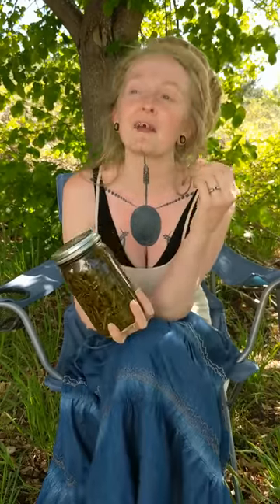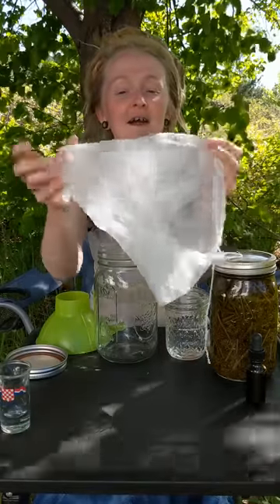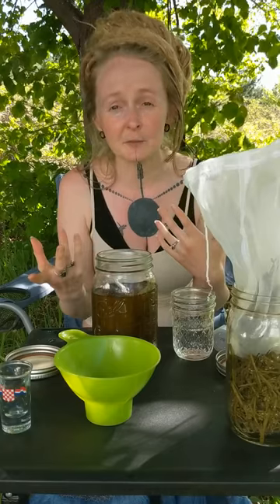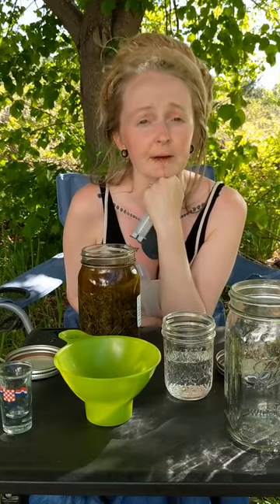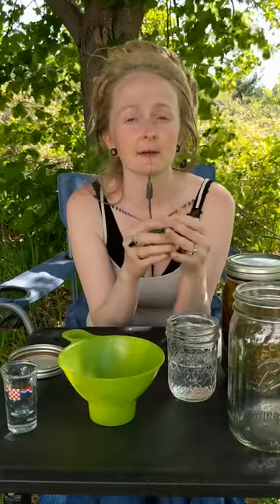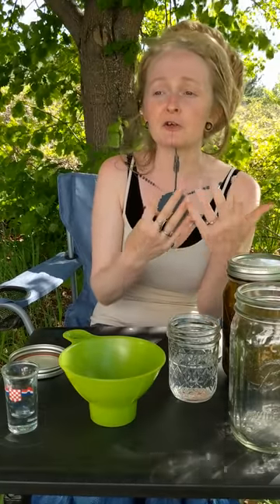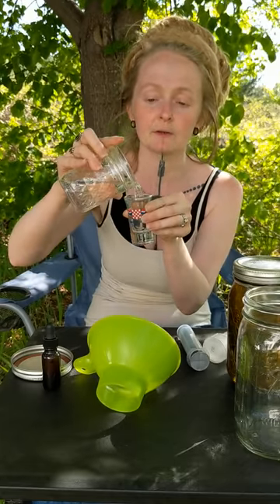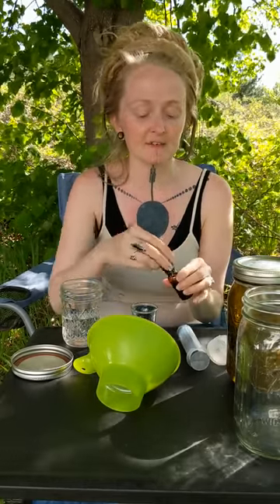Let's talk all about tinctures!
In this video I'm answering a bunch of common questions I get about tinctures including showing you how to strain them!